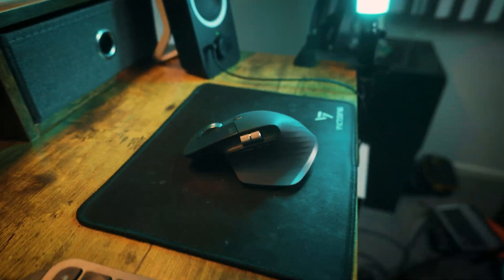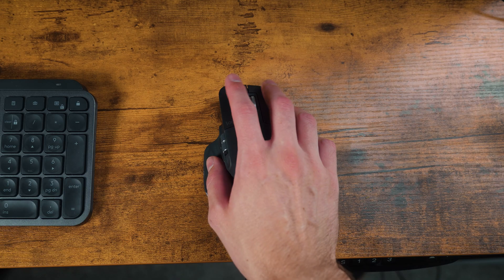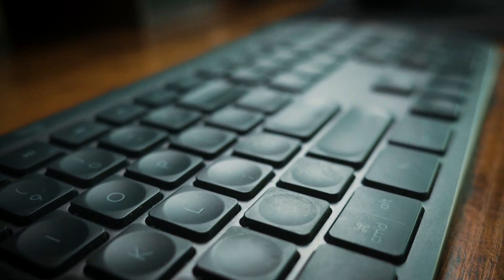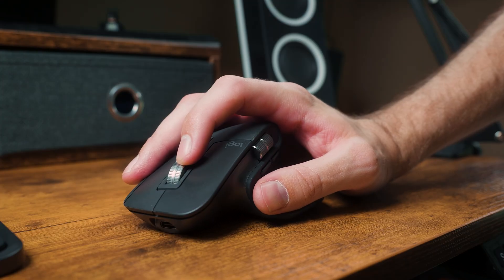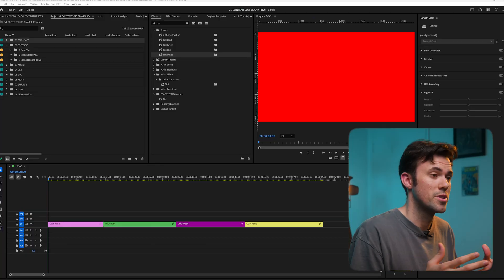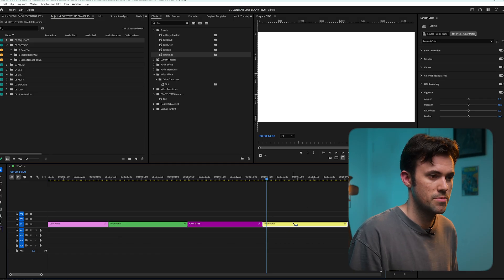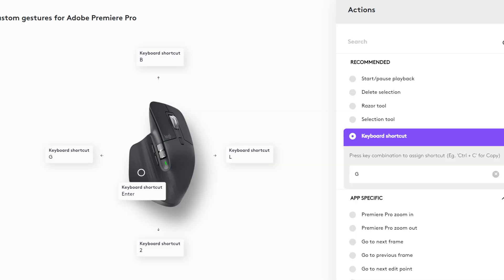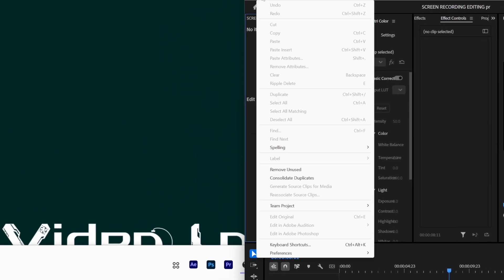Why every Video Editor should be using the MX Master 3S( Review + 12 Shortcuts Setup)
Steal my MxMaster 3s Editing Shortcuts!
- MxMaster 3s for PC
- MxMaster 3s for Mac
- MxMaster 3s & Mx Keys bundle

Is the Logitech MX Master 3S the ULTIMATE mouse for video editing?
In this in-depth review, I break down why the Logitech MX Master 3S could be a game-changer for your video editing workflow. We'll dive into its features, test its performance specifically for editors, and I'll show you my exact tutorial setup using Logi Options+ to maximize your productivity in software like Premiere Pro, DaVinci Resolve, and more!

From its incredibly smooth MagSpeed scroll wheel and customizable buttons to its ergonomic design and silent clicks, find out if this popular productivity mouse truly stands up to the demands of professional video editing.

Here's what you'll learn in this video:
0:00 MxMaster 3s best video editing mouse?
1:12 Key Features of mouse
3:38 Setup MxMaster 3s with Premiere Pro Shortcuts
9:30 Copy & paste my shortcuts